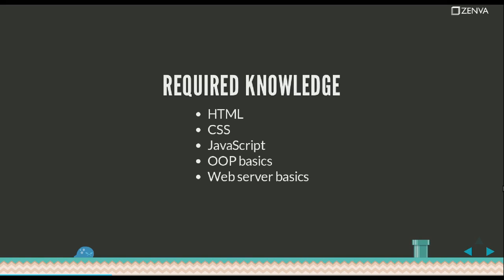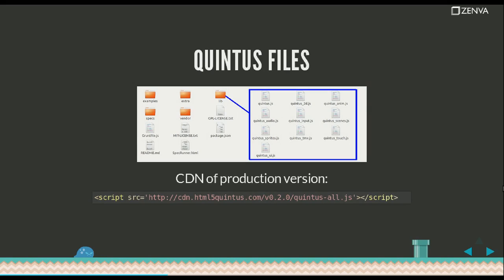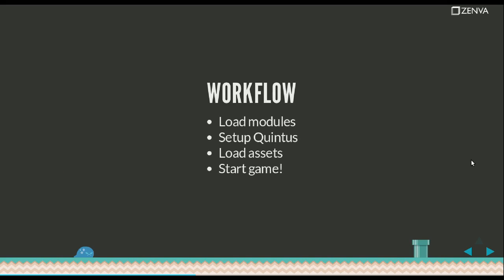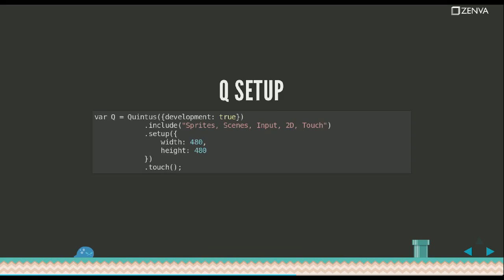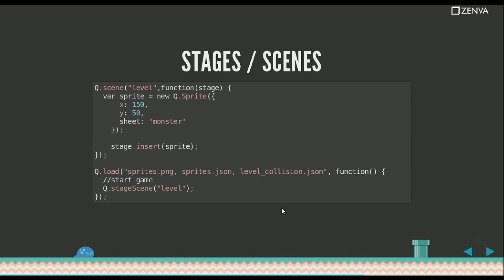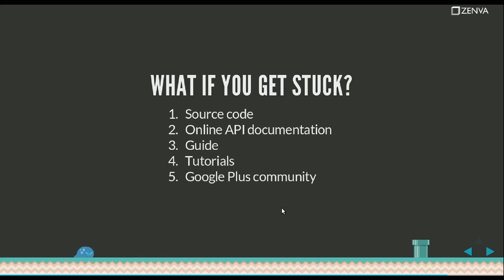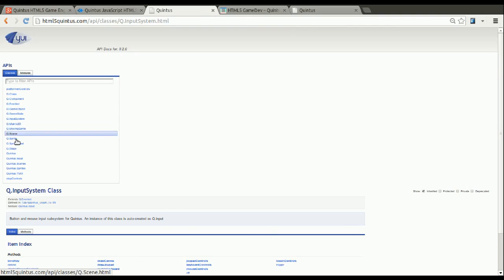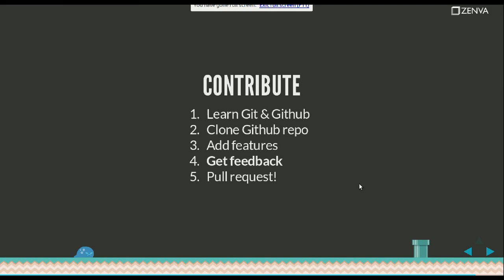Intro to HTML5 Game Development 3 Intro to HTML5 Quintus